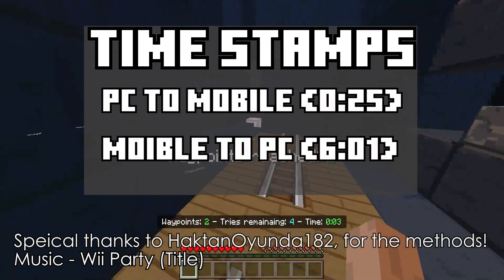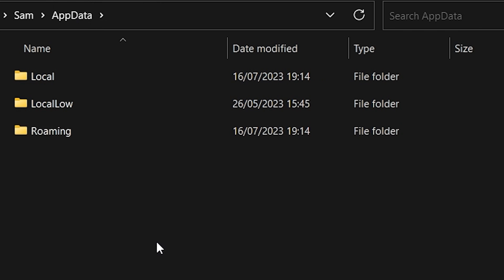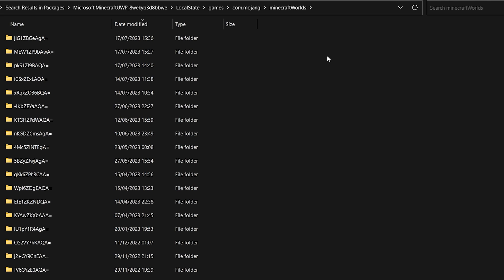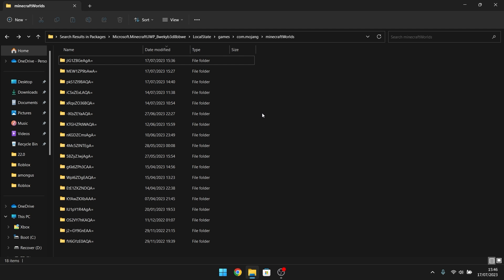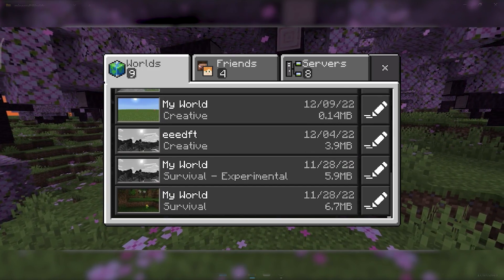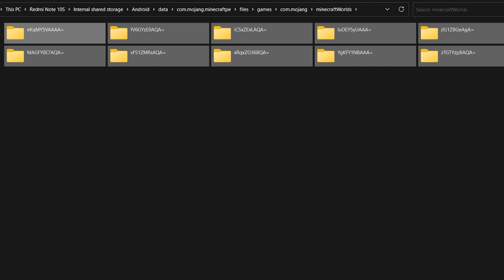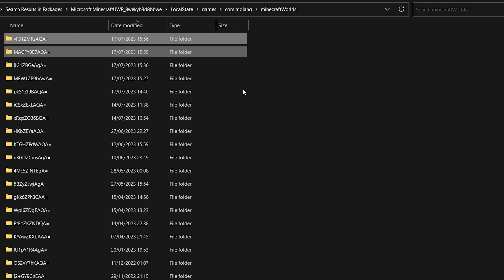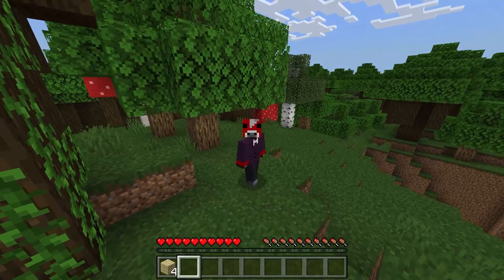How To Transfer Minecraft Bedrock / Java Worlds (Mobile To PC / PC To Mobile) 1.21 / 2025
[ Tap / click the 'JOIN' button! ]

🌼 Credits
Huge, huge. Thanks to @haktanoyundayt7974. For informing me about the "Phone To PC" (Mobile To Computer) method! Massively helped whilst making this video.
🕒 Timestamps
0:00 - Intro
0:25 - PC To Mobile
6:01 - Mobile To PC
11:40 - Outro
🎵 Music
Wii Party - Title Screen
Wii Party U - Cliff Riders
Wii / Wii U - Data Transfer Tool
Super Mario Maker - Super Mario Bros. Airship
Nintendo eShop - June 2011 (3DS)
🌐 Social Platforms
🟢 Xbox Gamertag - YTSqm